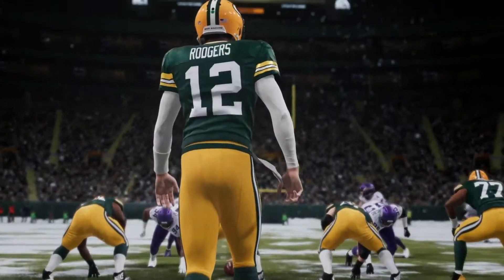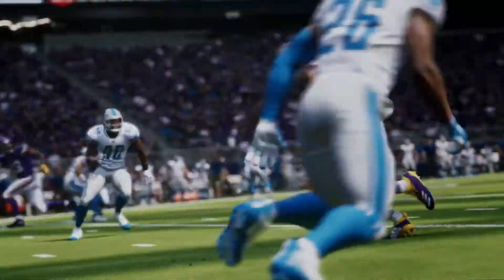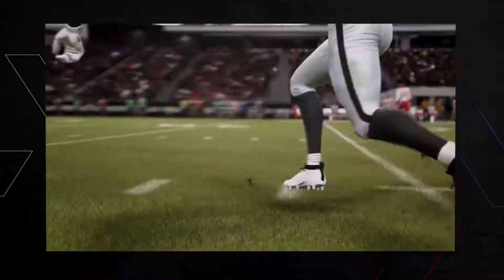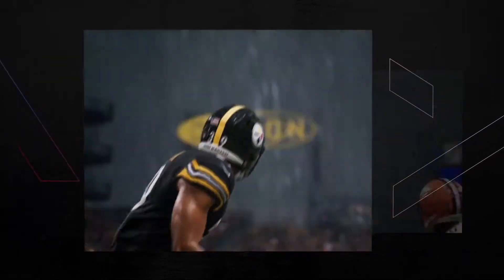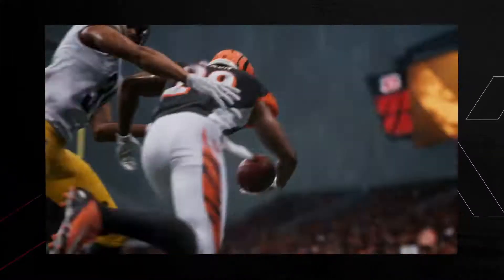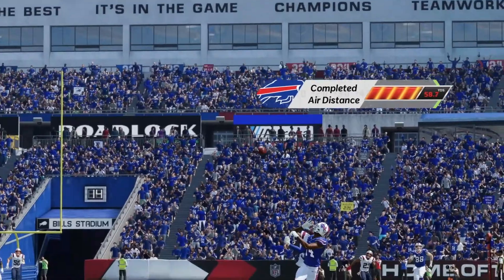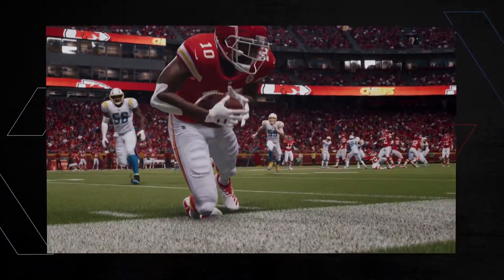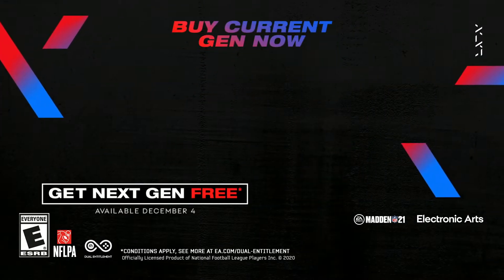Madden 21 Next Gen Trailer w/ Gameplay | PS5, PS4, Xbox Series S & X, Xbox One, Stadia, PC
Madden NFL 21 is an American football video game based on the National Football League, developed by EA Tiburon and published by Electronic Arts. It is an installment of the long-running Madden NFL series.